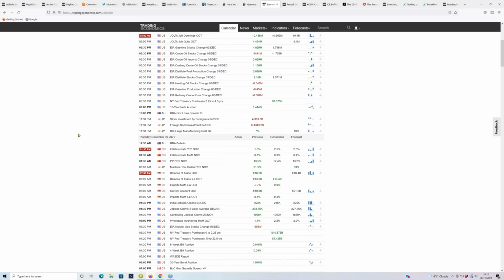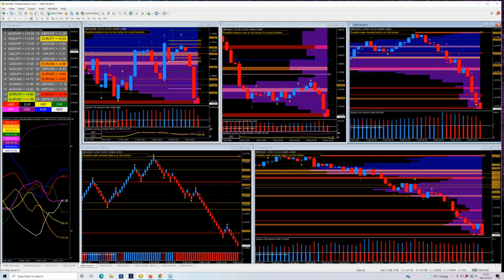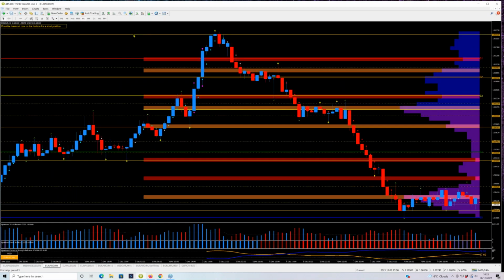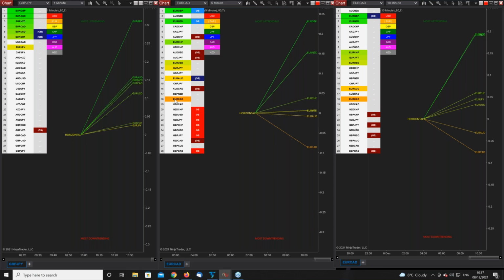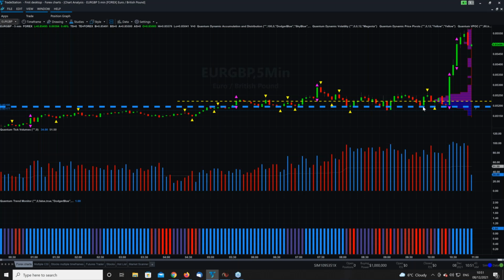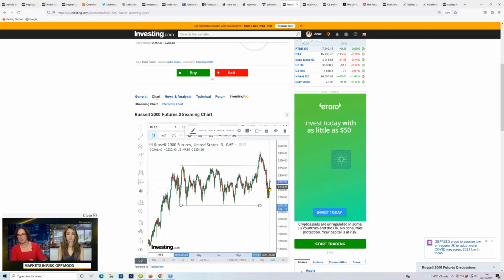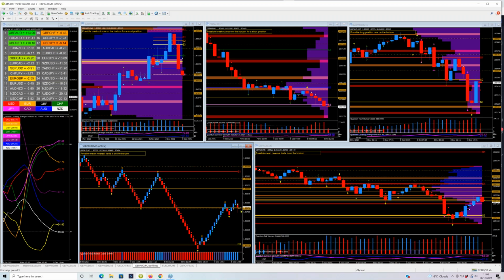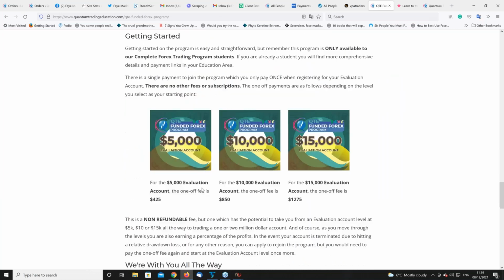Trading forex in the London session using volume price analysis supported by the Quantum Trading too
Risk Disclosure TESTIMONIAL DISCLOSURE: TESTIMONIALS APPEARING ON QUANTUM TRADING MAY NOT BE REPRESENTATIVE OF THE EXPERIENCE OF OTHER CLIENTS OR CUSTOMERS AND IS NOT A GUARANTEE OF FUTURE PERFORMANCE OR SUCCESS.